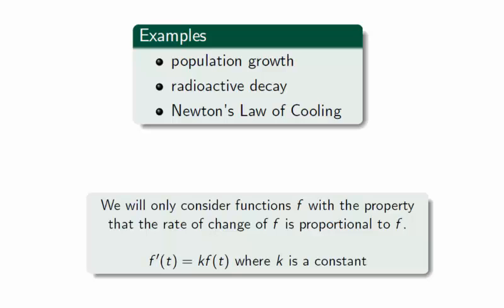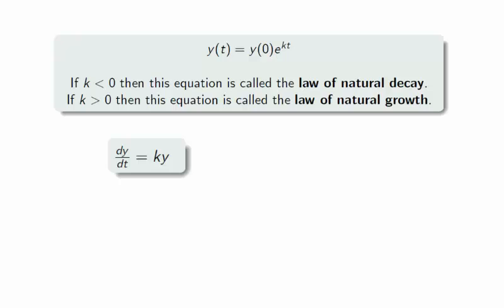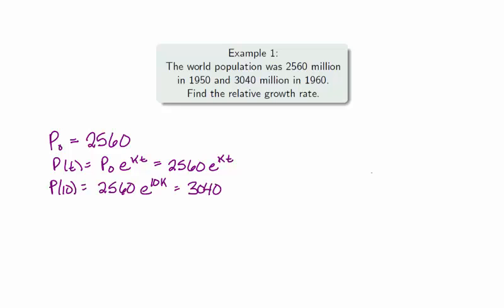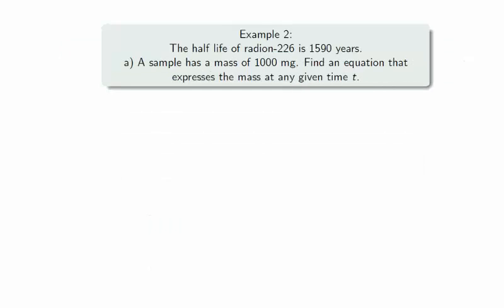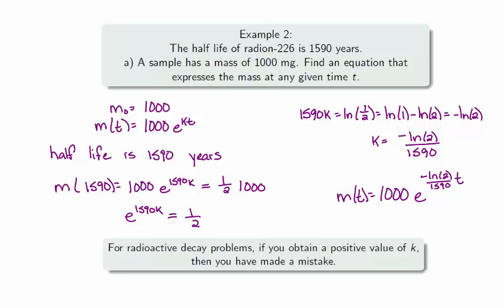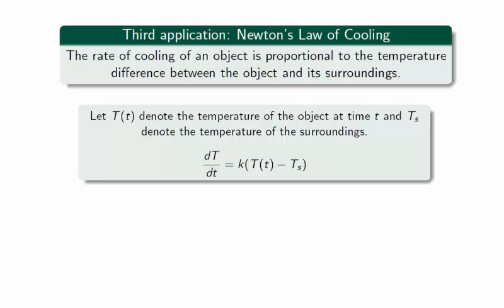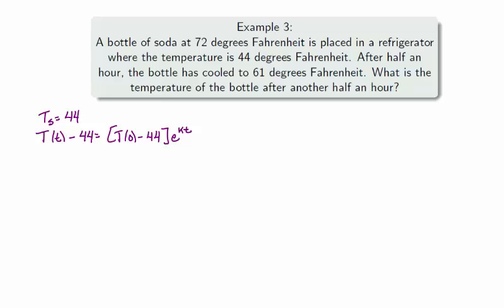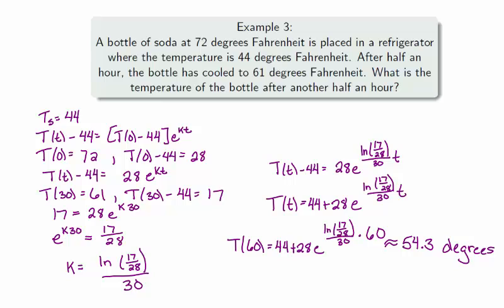6.5 Exponential growth and decay